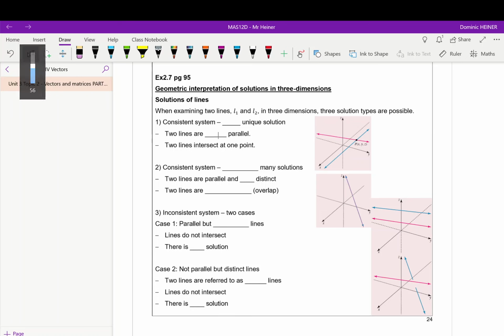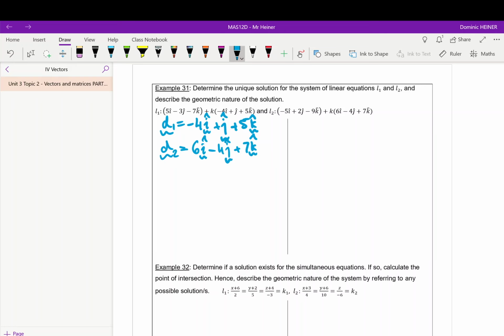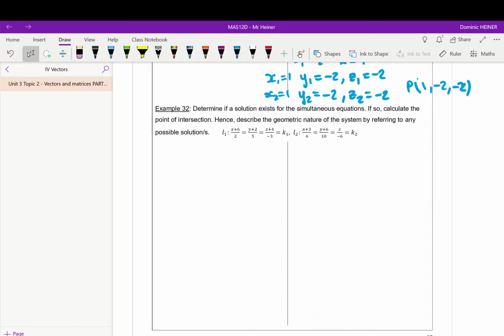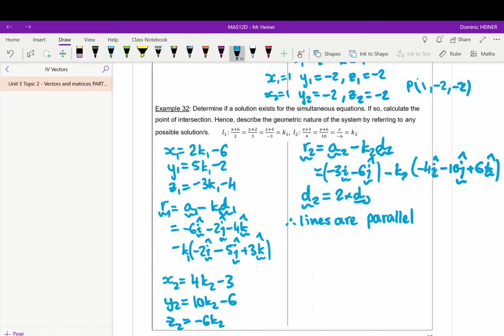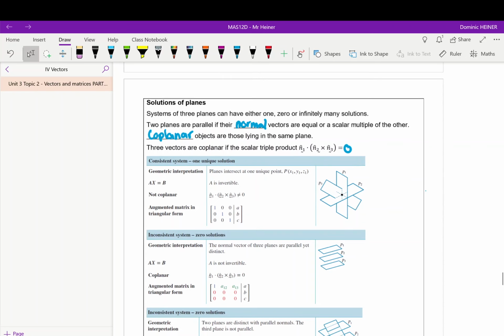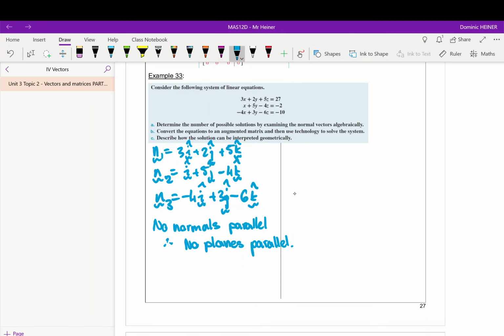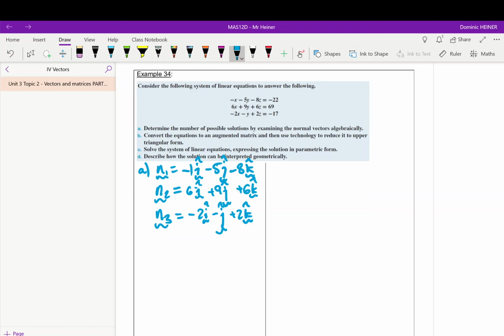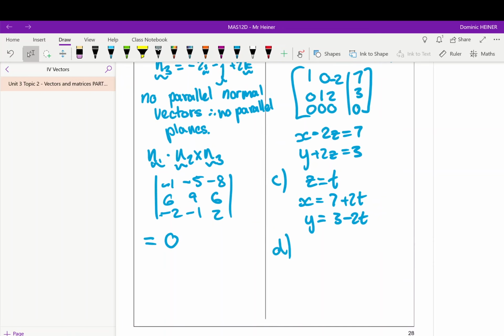12 MAS - Exercise 3.4 Solutions of Systems of Linear Equations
12 MAS - Exercise 3.4 Solutions of Systems of Linear Equations